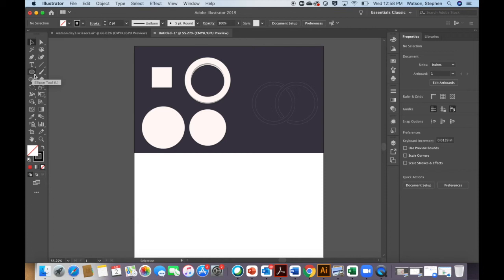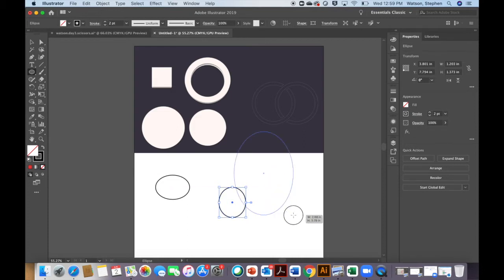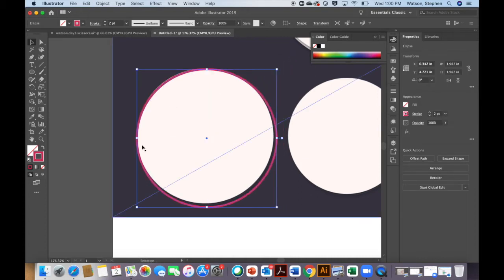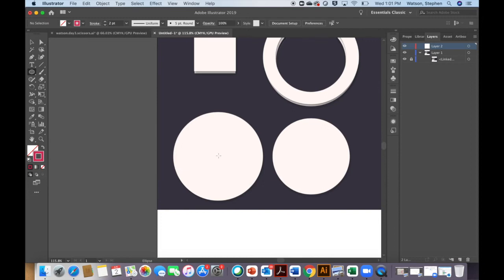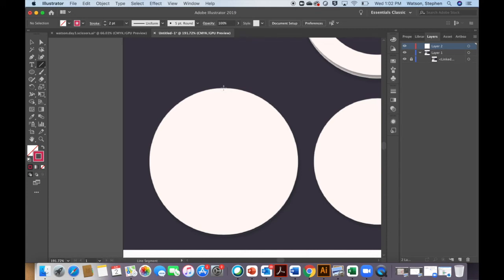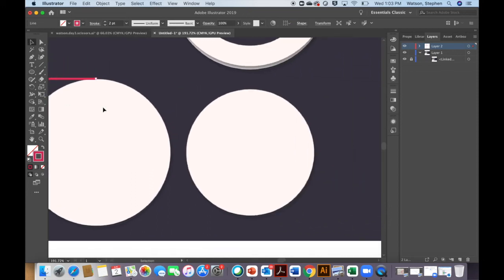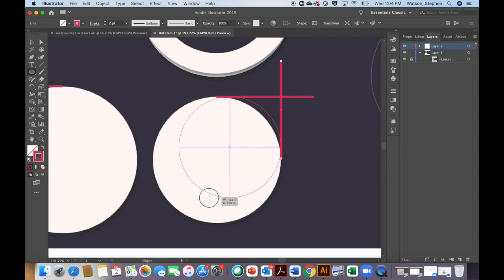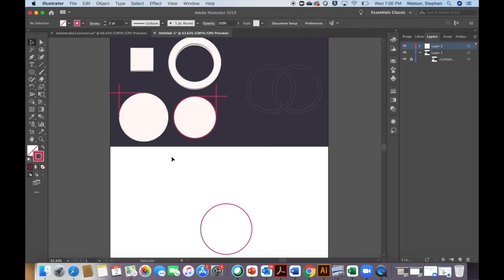Tracing Circles with the Ellipse Tool, Adobe Illustrator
Ellipse practice in Adobe Illustrator. Digital Foundations @ Samford University, Summer 2021